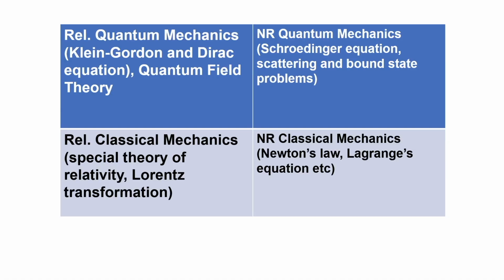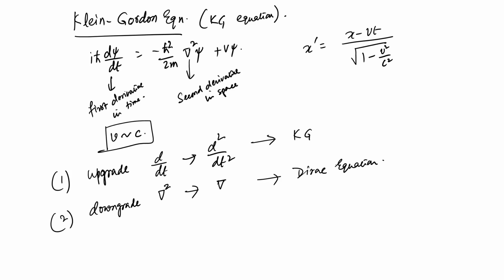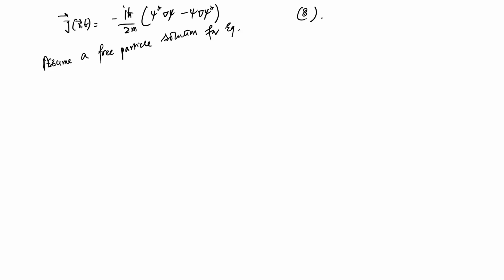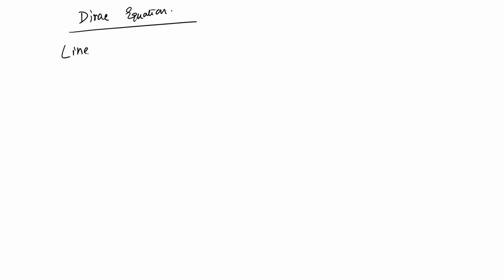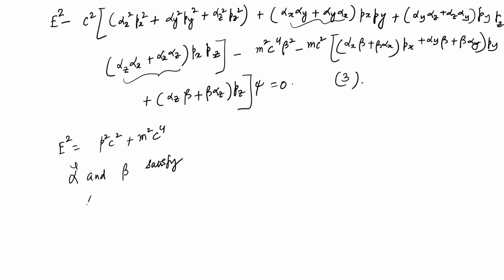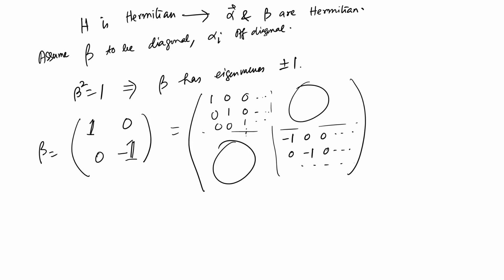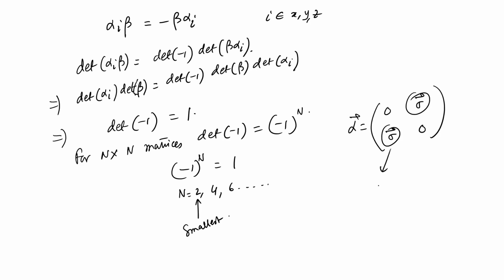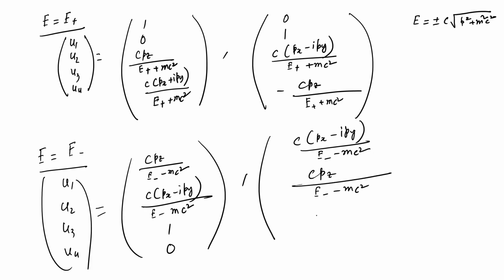Lec 31: Klein-Gordon and Dirac Equations